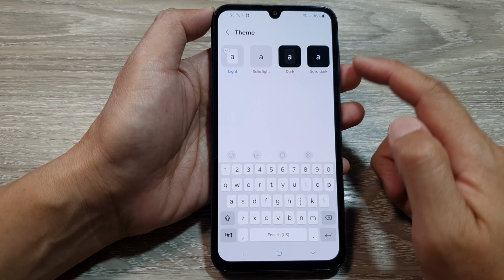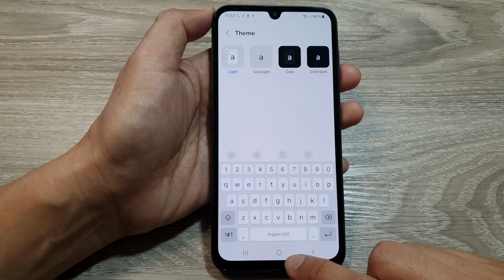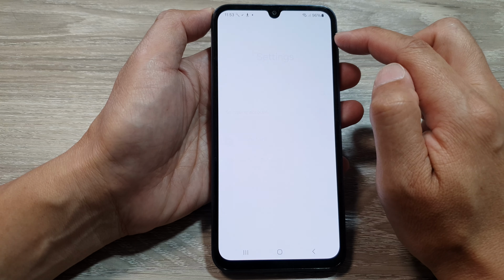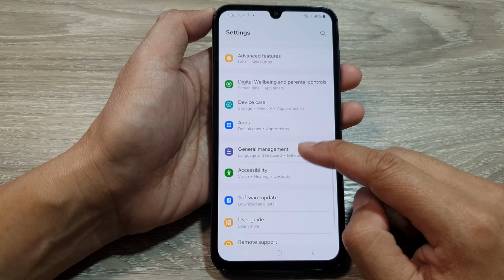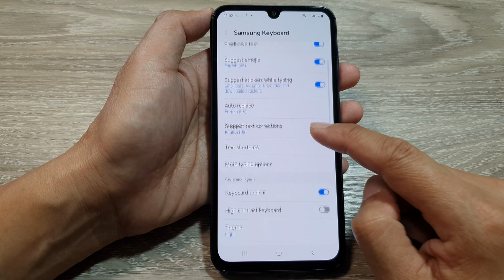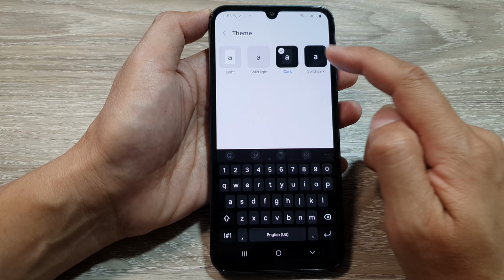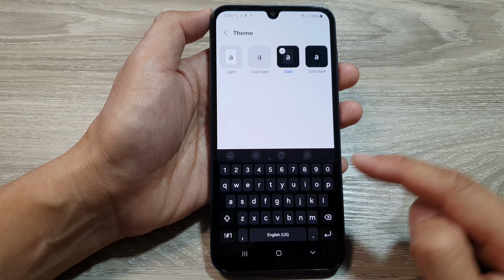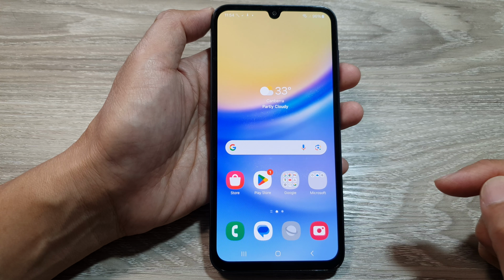Samsung Galaxy A15: How to Set Samsung Keyboard Theme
Learn how to customize your Samsung Galaxy A15 keyboard theme with this easy guide! Personalize your phone by choosing from a variety of themes to match your style. Follow step-by-step instructions to change your keyboard look in seconds. Perfect for adding a unique touch to your smartphone experience!